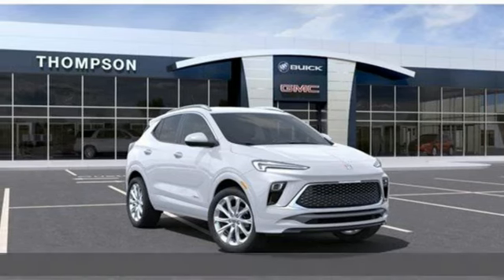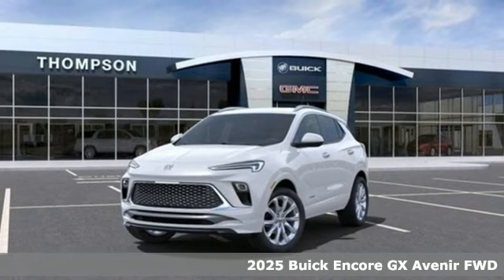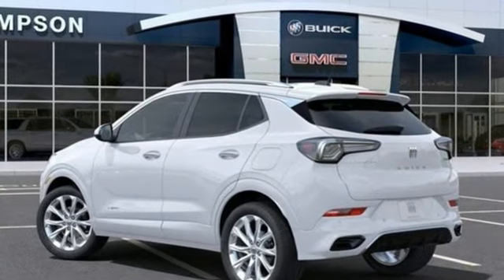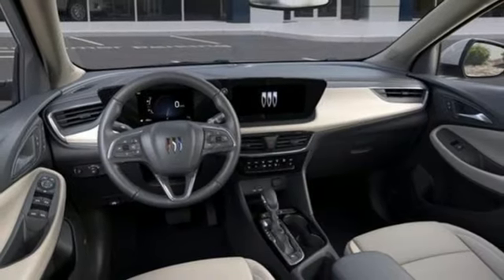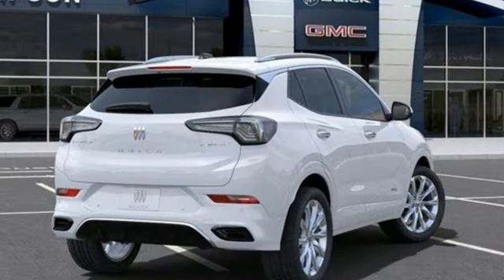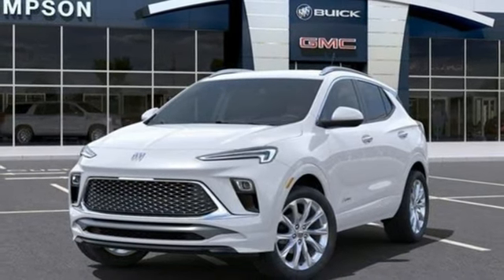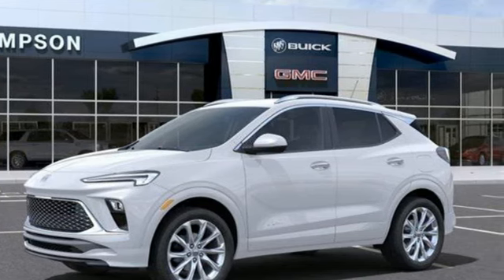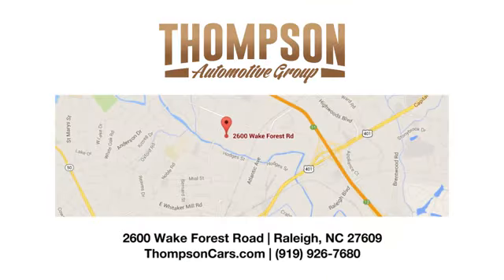New 2025 Buick Encore GX Raleigh NC Durham, NC #45149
Year: 2025
Make: Buick
Model: Encore GX
Trim: Avenir FWD
Transmission: CVT
Color: White Frost Tricoat
Interior: Whisper Beige w/Ebony Accents
Stock #: 45149
VIN: KL4AMFSL9SB045149

Address:
2600 Wake Forest Road